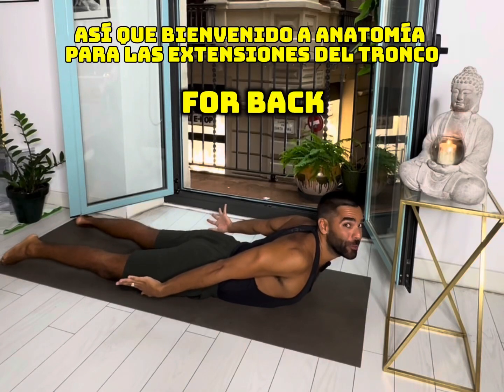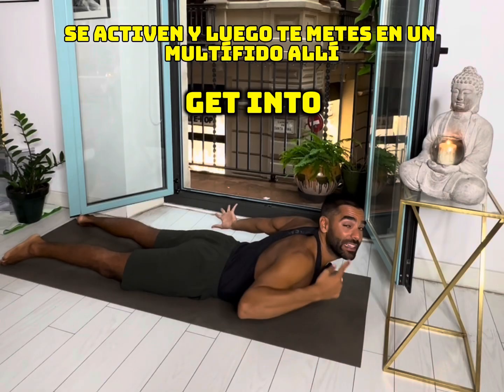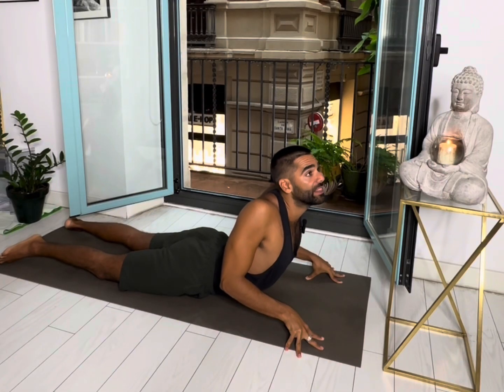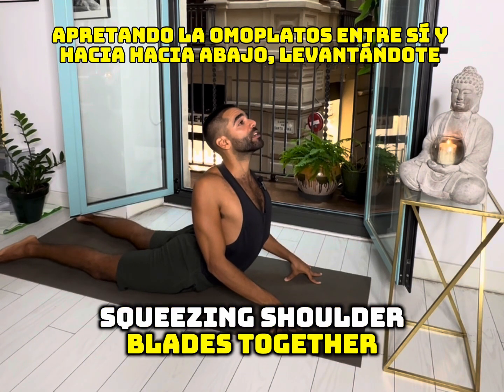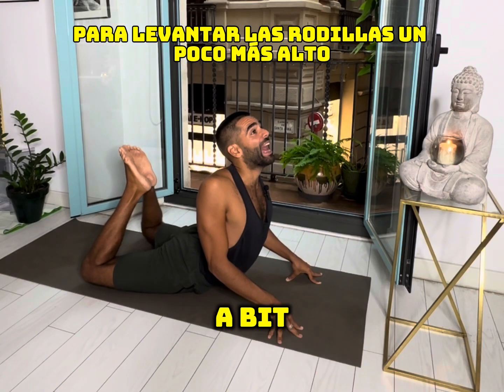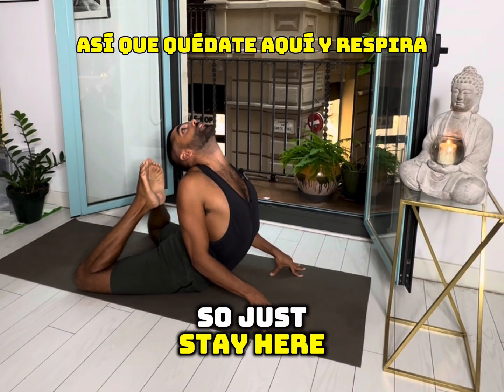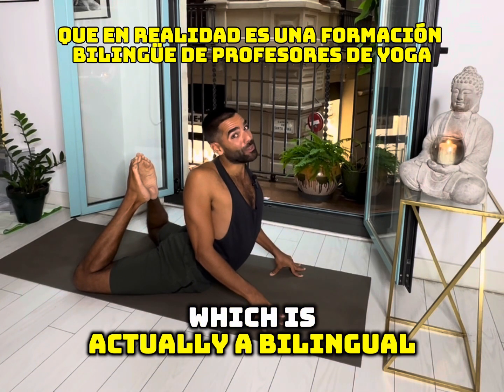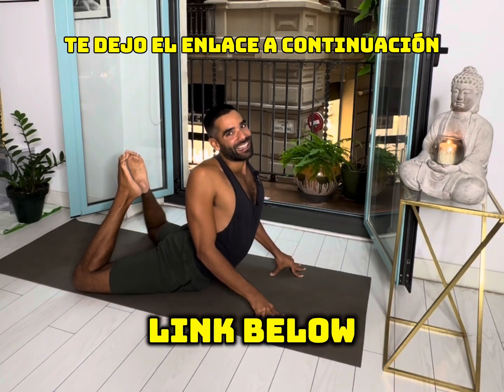Backbend Anatomy - Bilingual Yoga Teacher Training (online and in Barcelona)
Learn more anatomy so your Yoga Practice and Yoga Teaching get to the next level!

Join the 40-hour Anatomy module of our Bilingual Yoga Teacher Training, starting Saturday the 14th of September (in person or online)!!

Remember you can go at your own pace and you can choose to do as much of the Yoga Alliance certified 200YTT as you like!

Comment “Bilingual Yogi” to be part of our YTT family ❤️